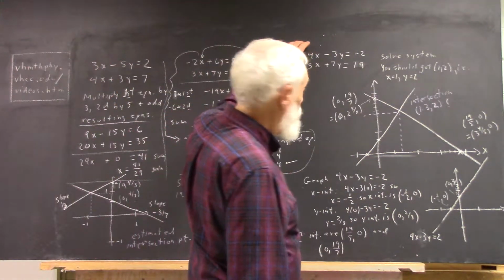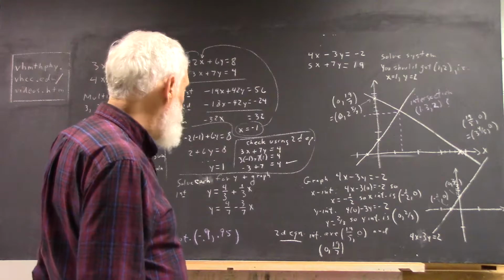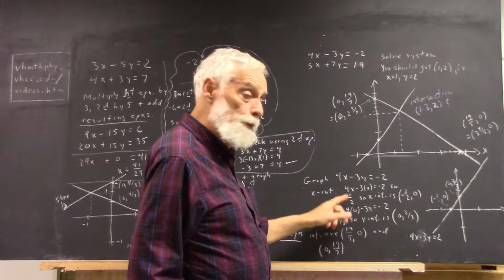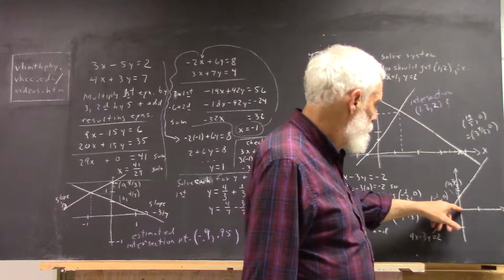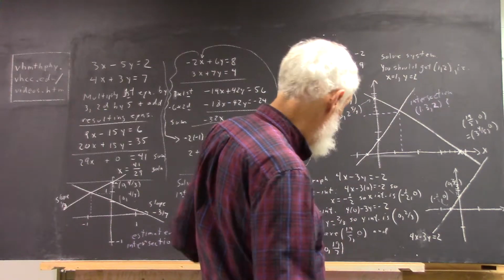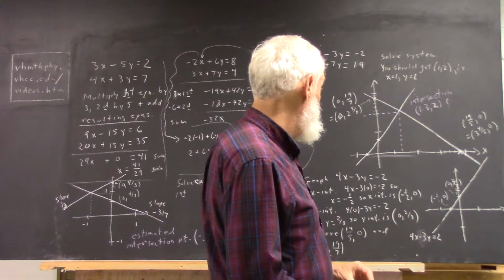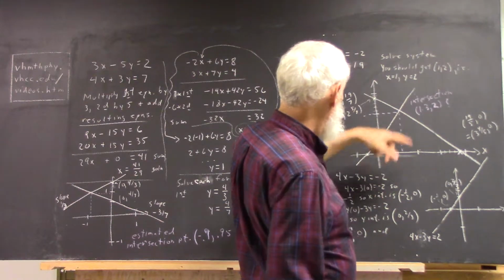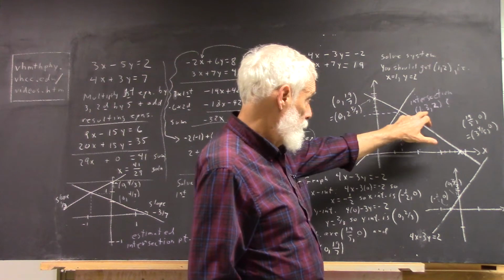dagpc 0931 graphing system by finding intercepts of each equation 8